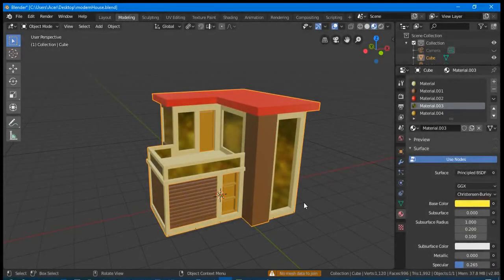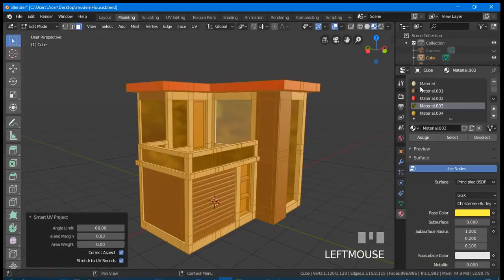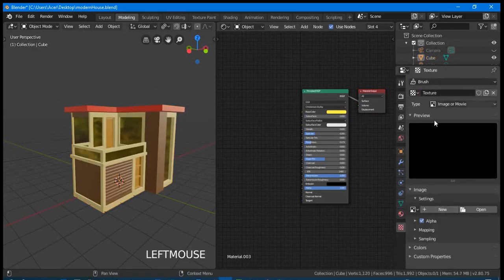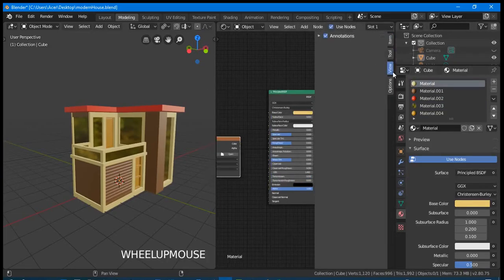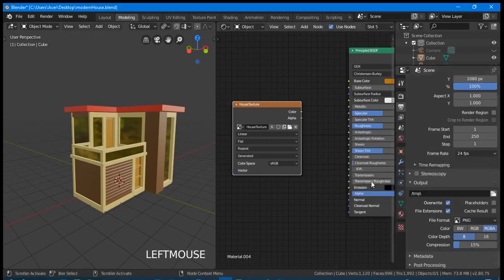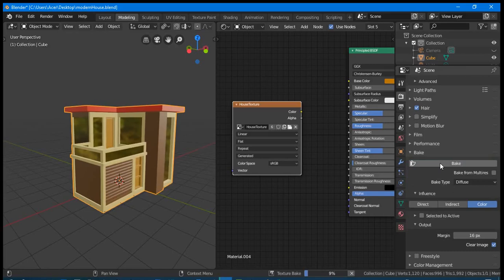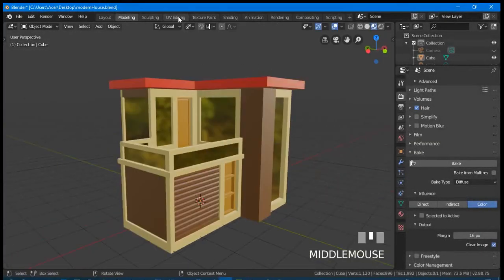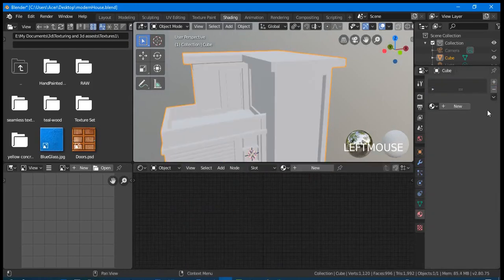How to Use Smart UV Project in House and Bake Colors in blender 2 80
This is part of this tutorial so you have to watch it first. But if you have advanced knowledge in modeling, you may as well proceed watching this video.